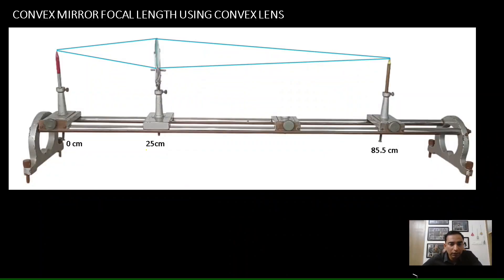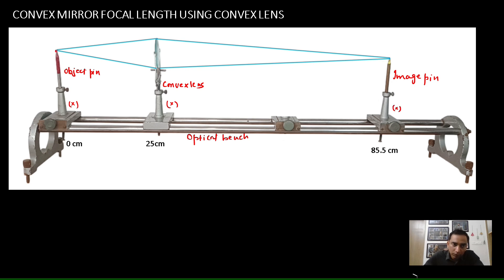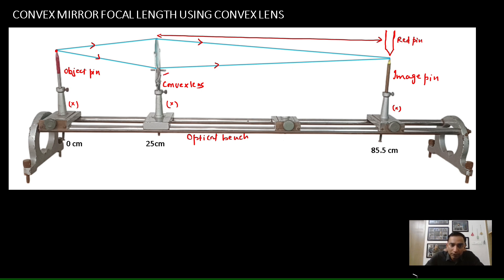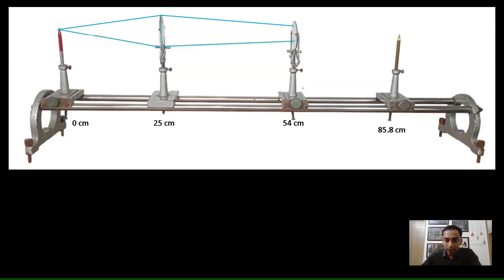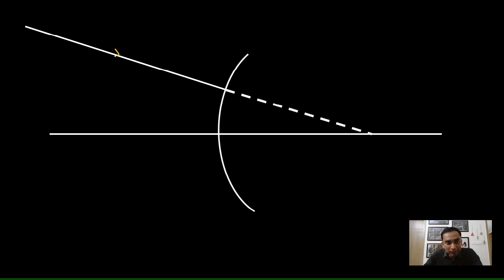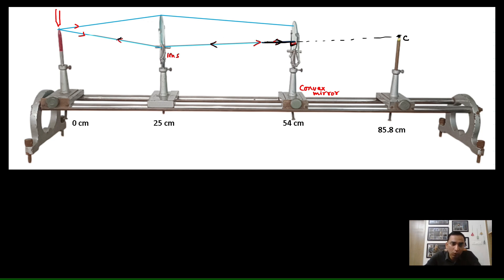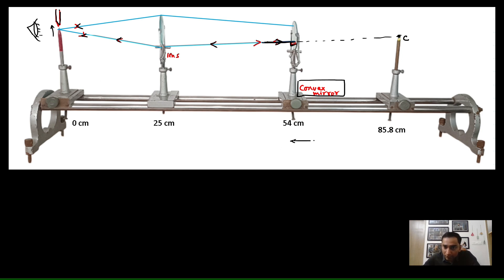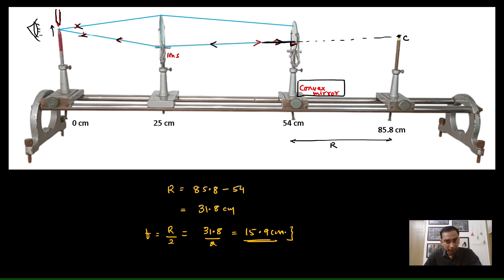THEORY | Measurement of focal length of convex mirror using a convex lens | Physics class 12